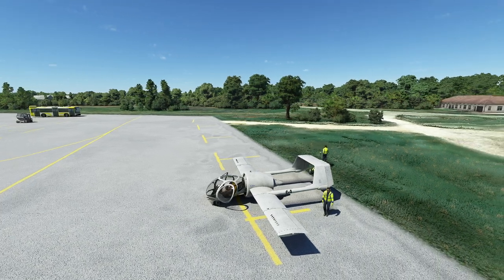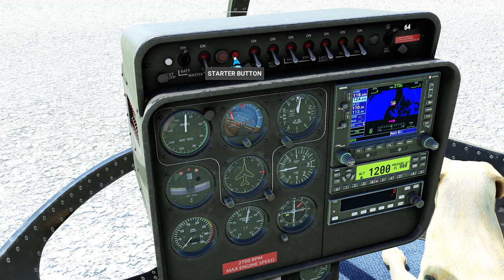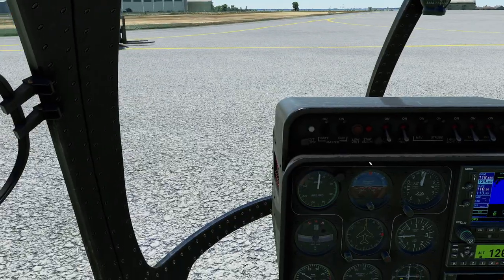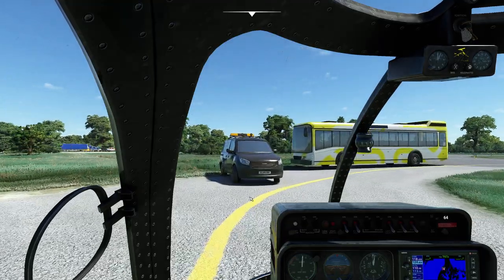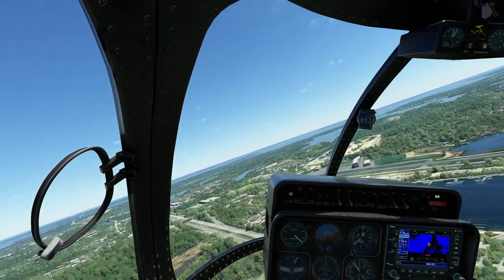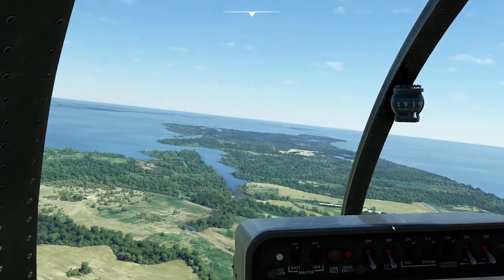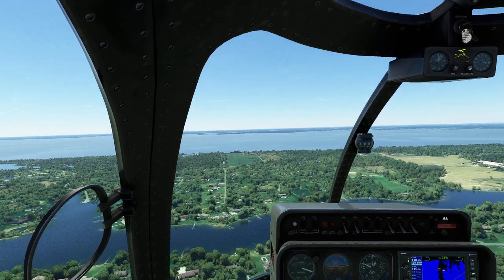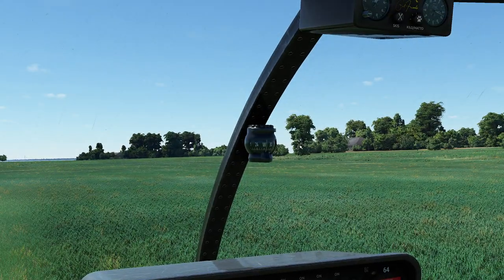MSFS - Flying the Edgely EA-7 Optica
In this video we go over the basics of startup, taxi, takeoff, landing and cruise of this interesting aircraft.